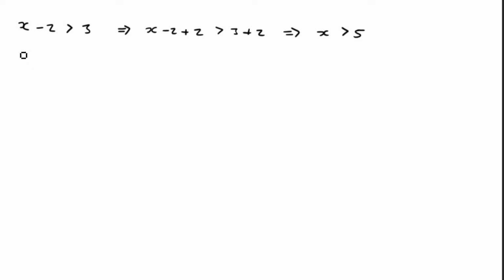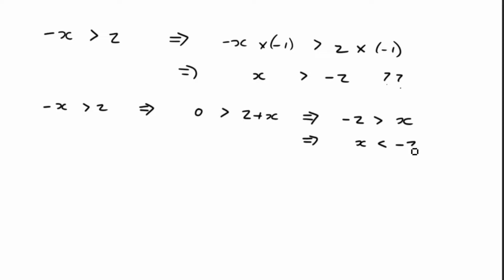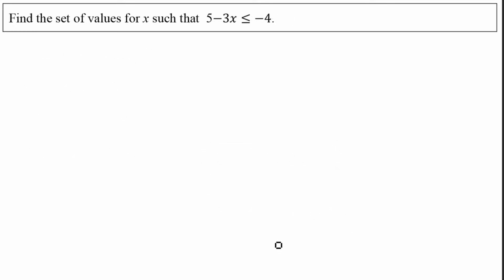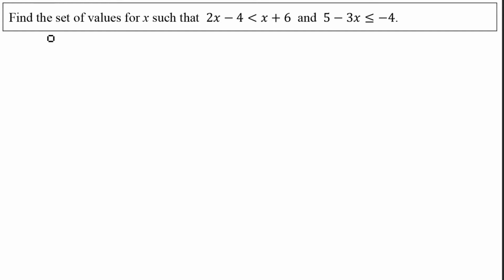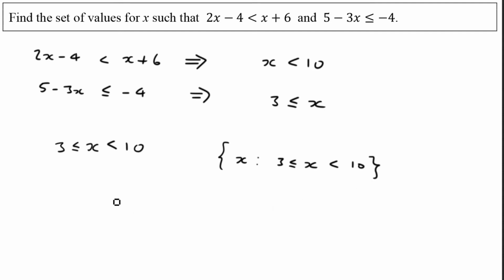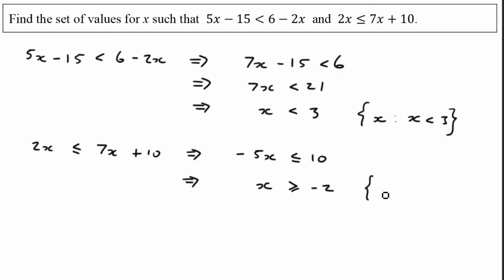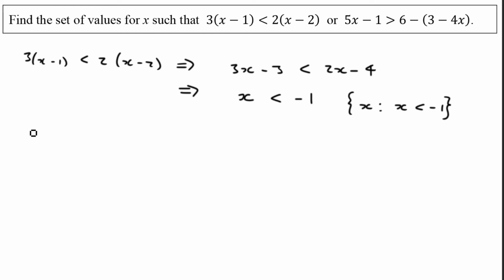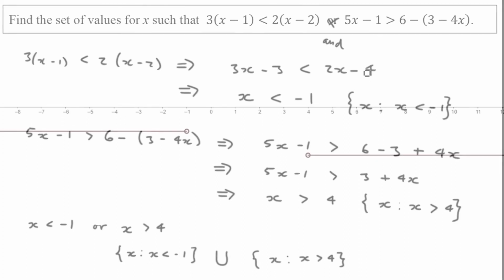Equations and Inequalities 2 - Linear Inequalities